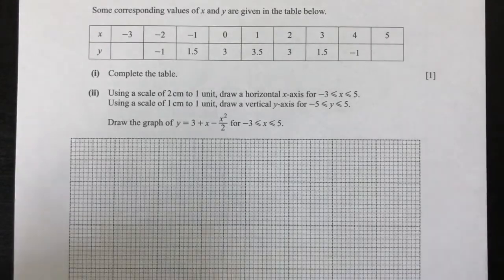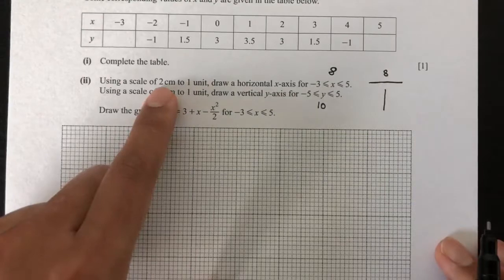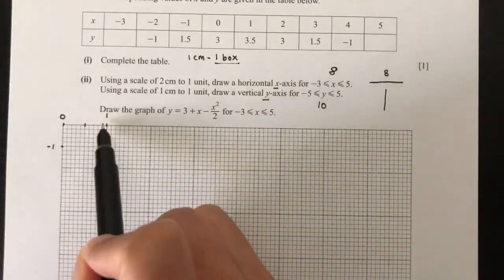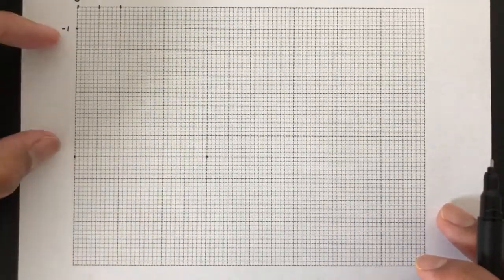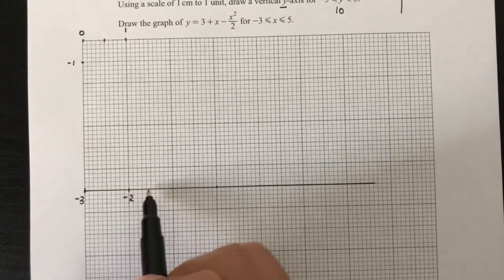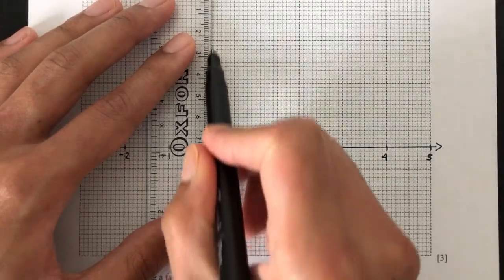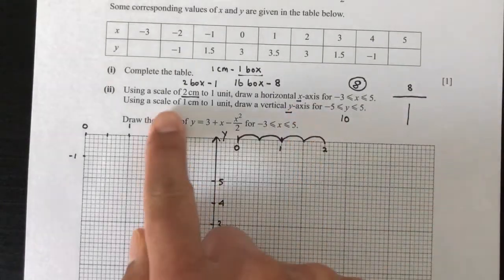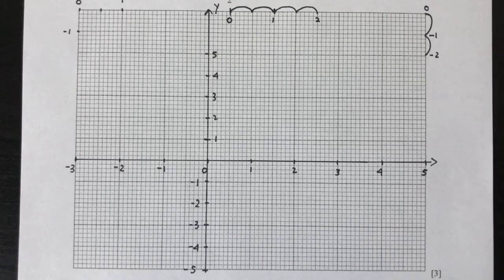How to plot your X axis and Y axis, given a scale (O Level Paper 2)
How to plot your X and Y axis, given a scale